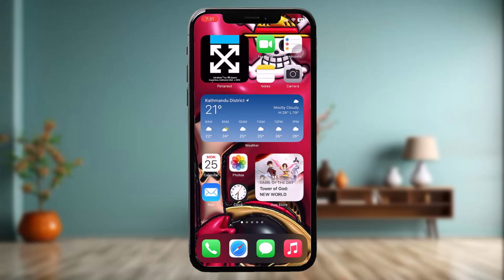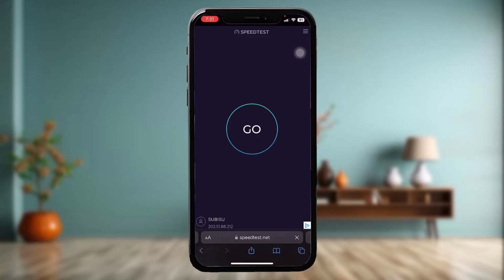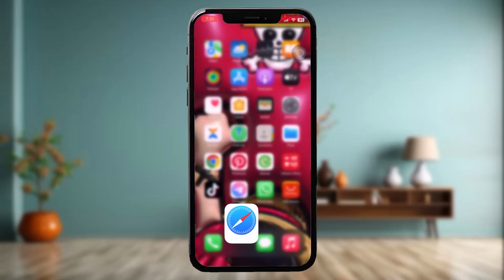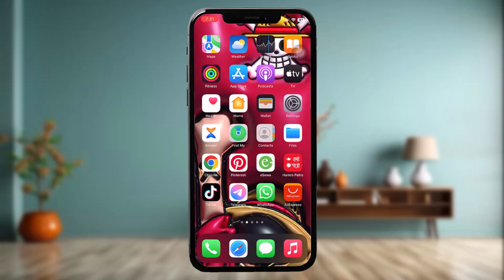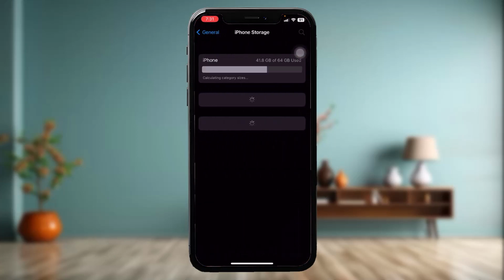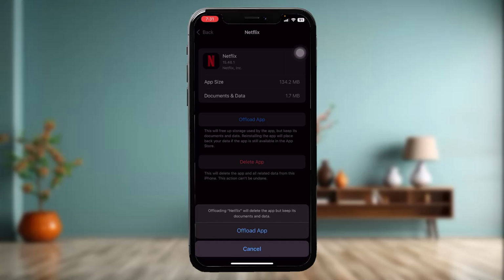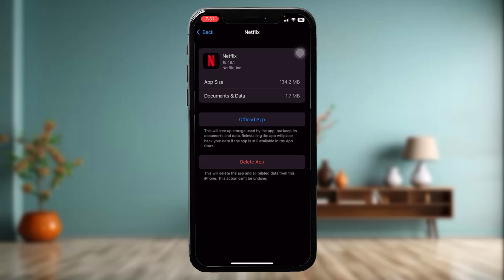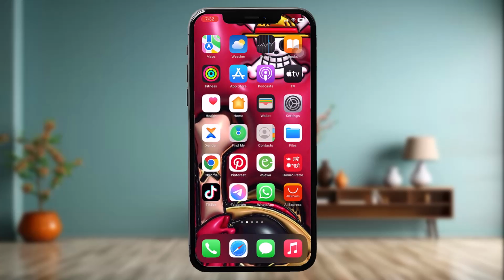How To Fix Netflix Error Code NW-2-5 !! Netflix Error Code NW-2-5 2024 !! Netflix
Want to know How To fix netflix has encountered an error code nw-2-5  but don't know how?
This quick video will guide you to fix netflix has encountered an error code nw-2-5

So, in this few simple steps you can successfully fix netflix has encountered an error code nw-2-5

Timestamps :
00:00: INTRODCUTION
00:16: CHECK YOUR CONNECTION
00:41: OPEN SETTINGS APP
00:51: RESET THE APP